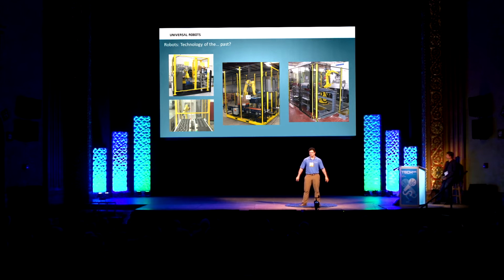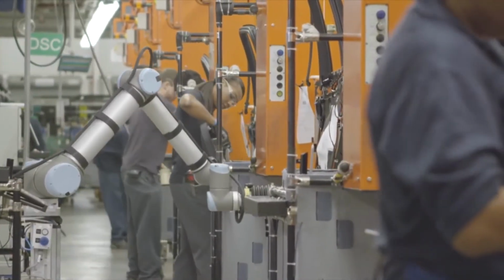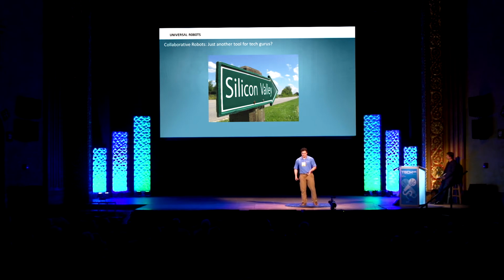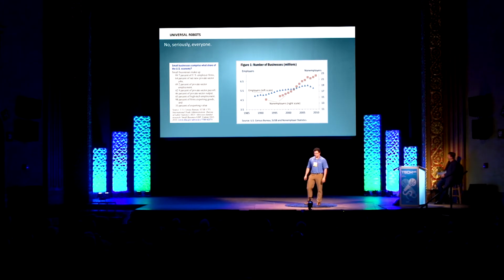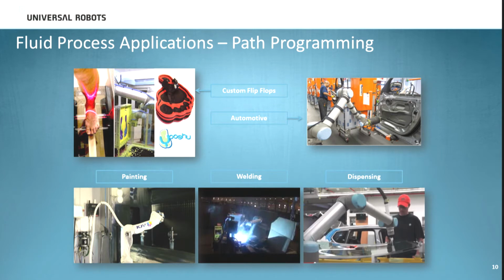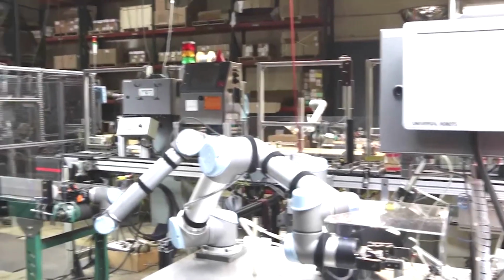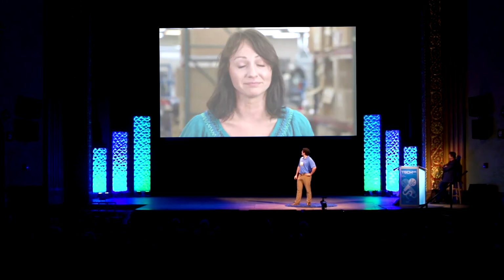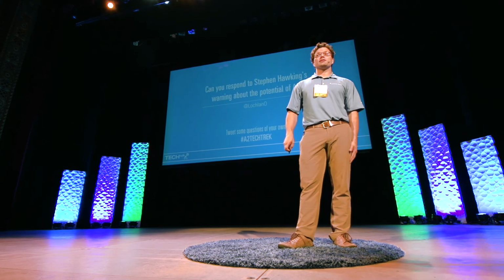Daniel Moore - Universal Robot